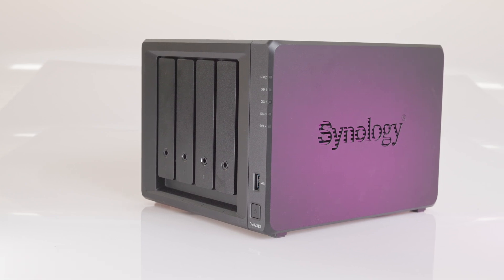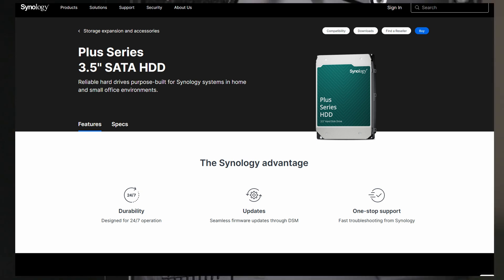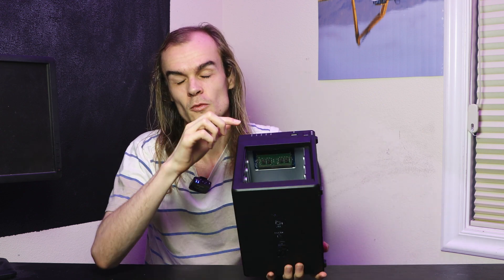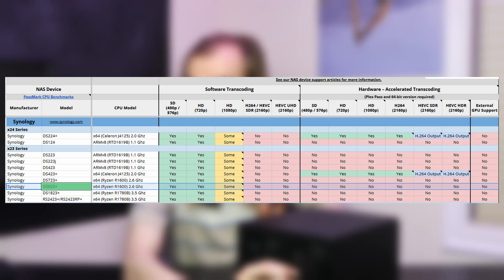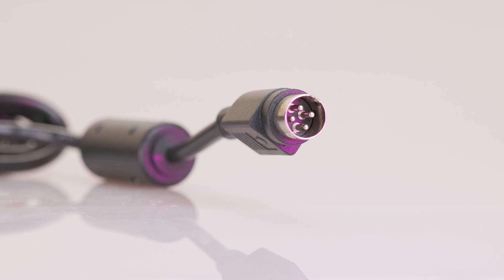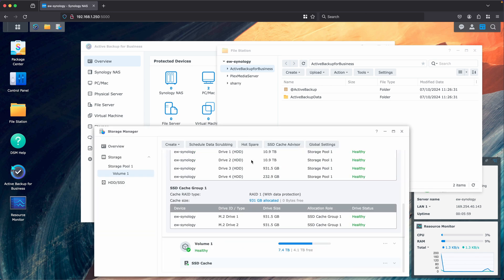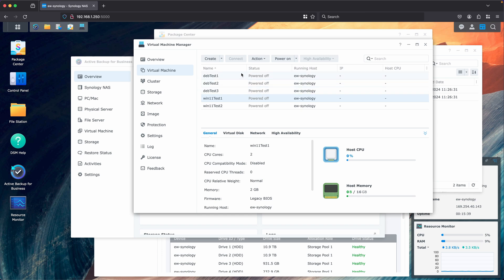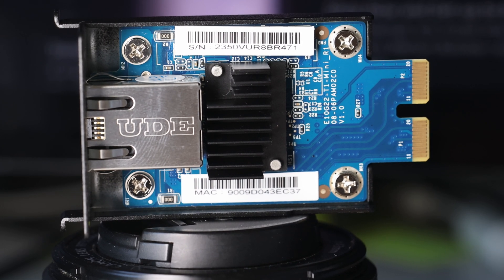Synology DS923+ Review. Checking out a premium 4 bay NAS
In this video I take a look at the Synology DSM923+, an advanced 4 bay NAS with SSD caching, ECC, optional 10GBe and more. In this video I take a look at the different aspects of the NAS as well as the included DSM OS.

Let me know how you liked this review in the comments below, and how my future reviews could be better in the future.

00:00 Intro
00:40 NAS Summary
01:14 Hardware Overview
05:19 Ryzen R1600 Testing
07:57 Power Consumption
08:23 DSM Software
13:22 Conclusion